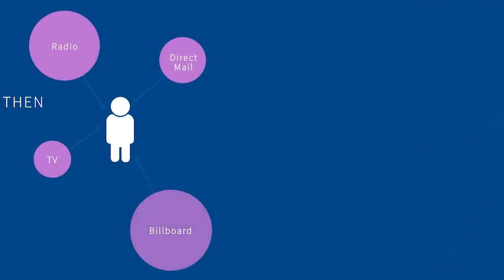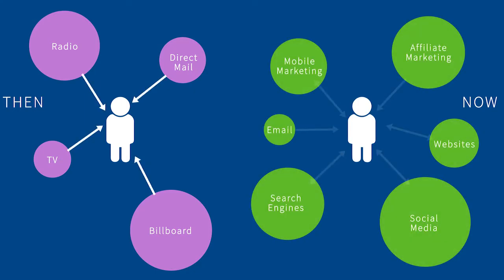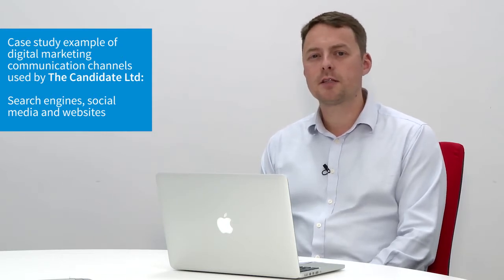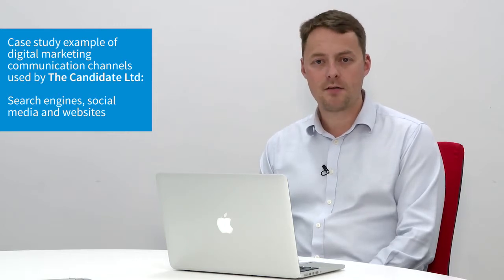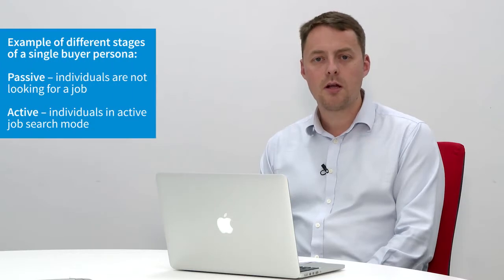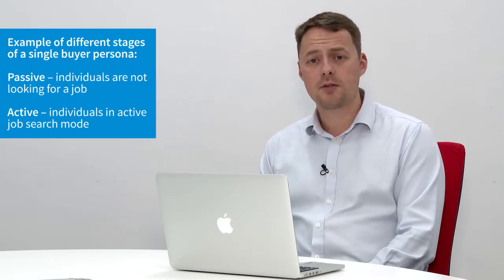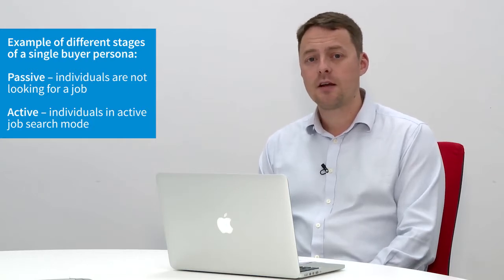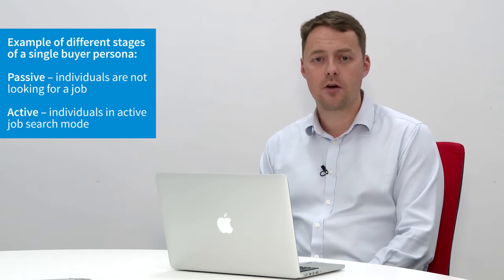2.0 : Understanding the different nature of digital channels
2.0 : Understanding the different nature of digital channels based on geographic, demographic, and digital fit for a campaign
Dr. Tahir Rashid, Senior Lecturer, Salford Business School, UK
Before the development of the internet, marketing communication used to be carried out through traditional media such as television, radio, bill posters, and through the direct mail.

But with the development of the World Wide Web in the ‘80s by Sir Tim Berners-Lee, digital media has formed a regular and integral part of most marketing communication.
In countries with high internet penetration, the internet offers an increasingly important marketing communications platform.
In this session, we will try to understand the different digital channels that are available to carry out a given campaign. We will discuss the characteristics based on geographic, demographic, and digital fit for a given campaign. This important because we want to use the most effective digital marketing channels based on the buyer persona.
A “buyer persona” is a fictional individual who is developed by an organization based on the organization’s researched profile of its typical customer
We will look at search engine marketing, email marketing, social media marketing, affiliate marketing, mobile marketing, and also have an overview of the paid channels as well as consider community-focused engagement through these digital channels.
It’s important for us to use a lot of different channels because we are trying to find those pockets of candidates that exist across the web. So there are different types of candidates that operate on search engines than on social media channels and also, for example, on the online job boards, which we also use.
Case study example of digital marketing communication channels used by The Candidate Ltd:

Search engines, social media and websites
The main difference between the different candidates that exist are that some of them are passive, i.e. they are not actually looking for a new job or a new role but would obviously look at the opportunity should it come along, and the other type of candidate is the one that’s active, those active candidates in the market who are actively looking for a new job and both types of candidates are found in different places of the Web.